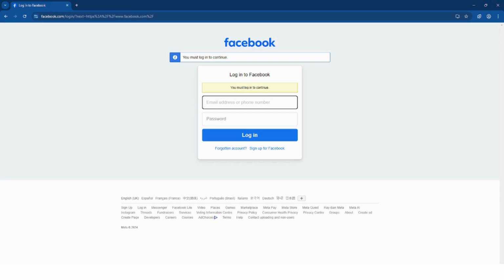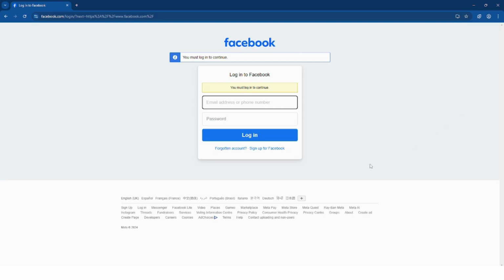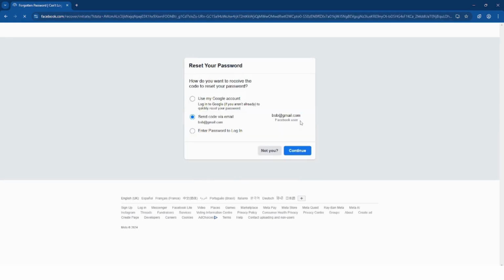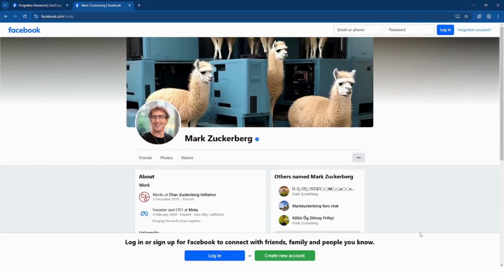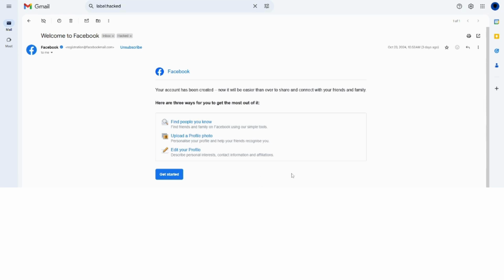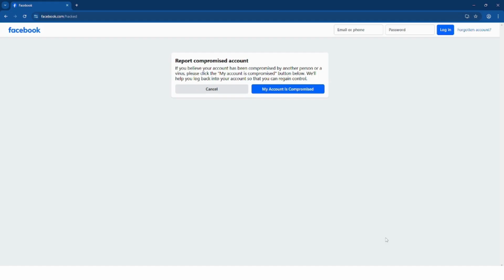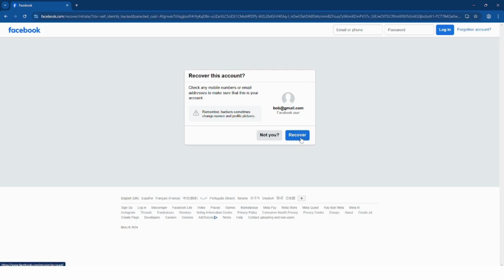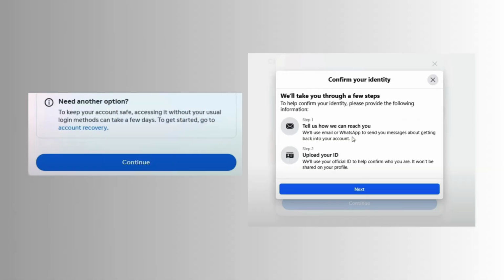How to Recover Hacked Facebook Account FAST | Step-by-Step Guide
In this video, you'll learn how to recover your hacked Facebook account, even if you don’t have access to your email or phone number.

Timestamps:
00:00 - Introduction
00:15 - Diagnose & Reset Password
02:12 - Investigate
03:25 - Recover Account (Without Email or Password)
06:34 - Secure Account
07:02 - Extra Help